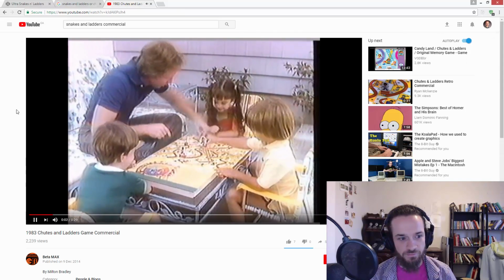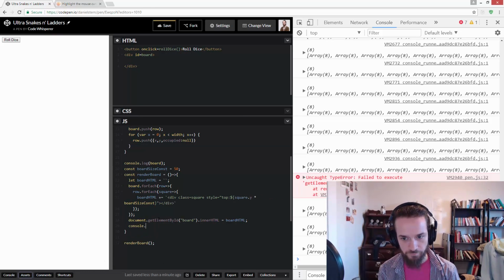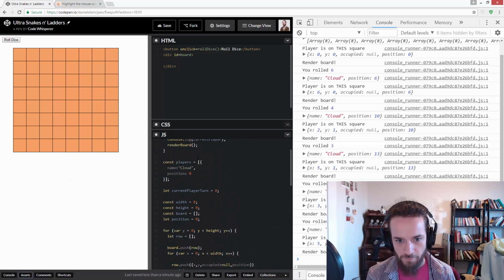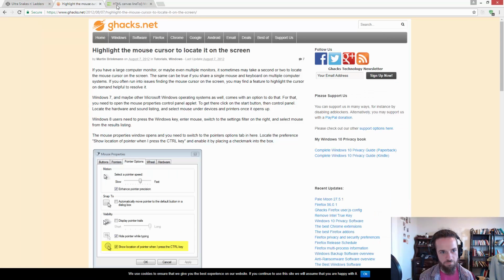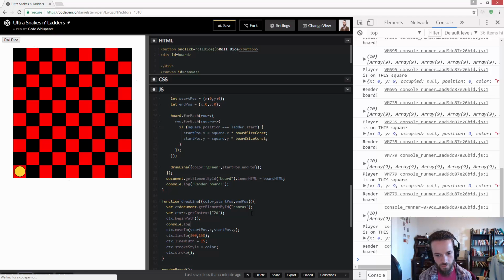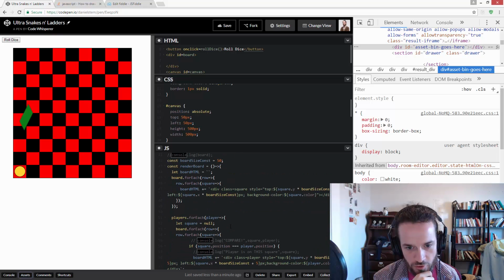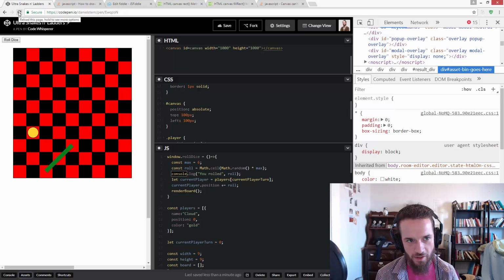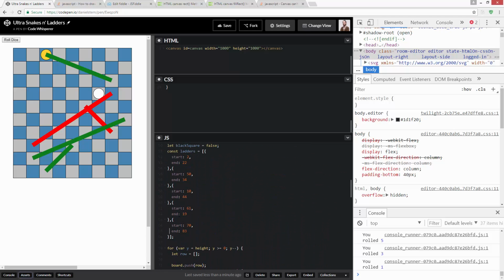JavaScript Snakes and Ladders! - Code Along with the Code Whisperer #8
In this arduously long code-along, we implement the entire game of Snakes and Ladders - in the browser!!

Here's the link to the Codepen (things get crazy here so you might need this to follow my code)